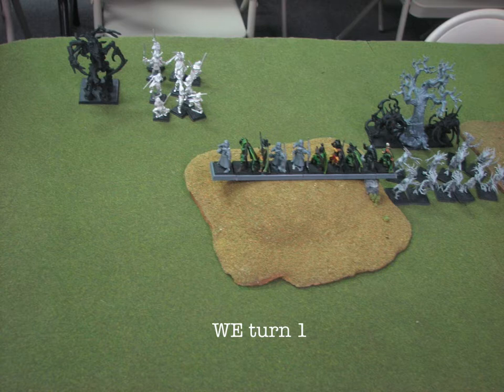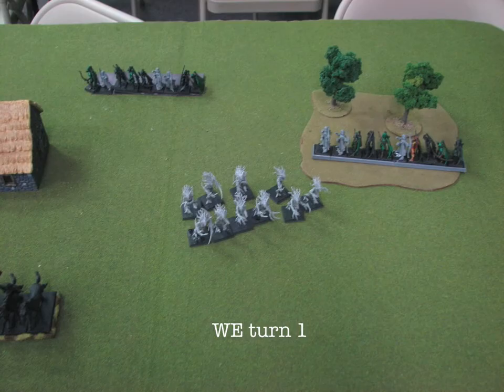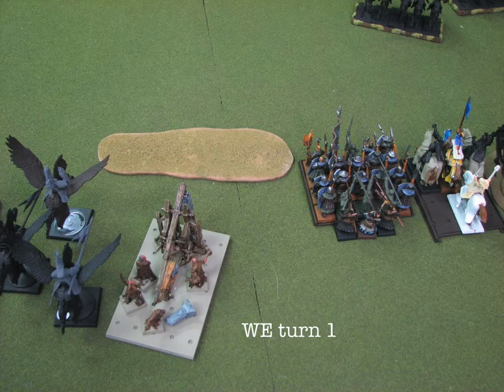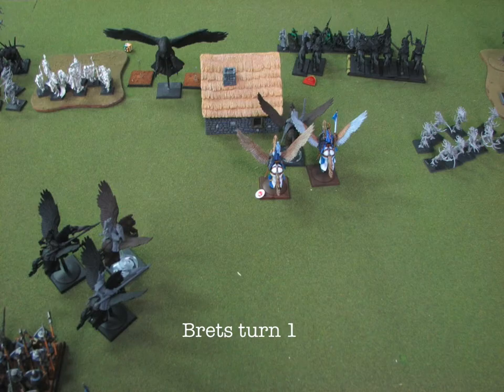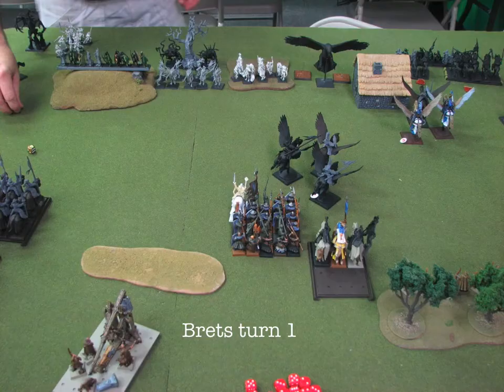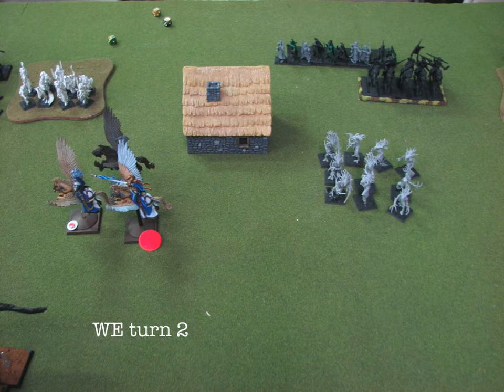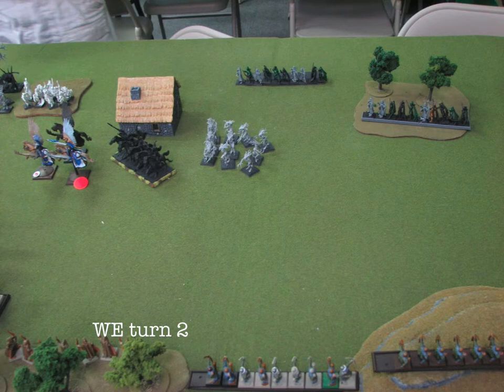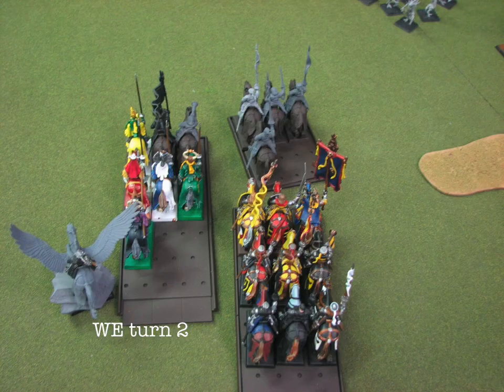8a Warhammer Fantasy Battle Report Bretonnia vs Wood Elves May2009 pt a